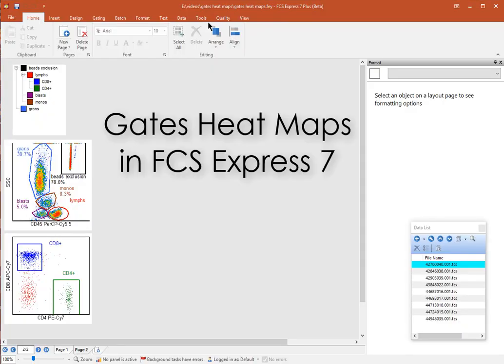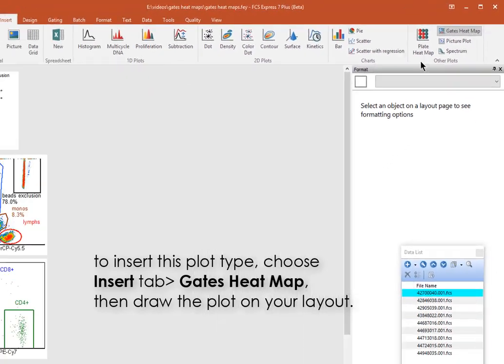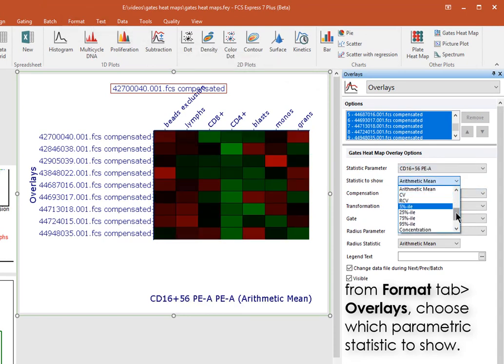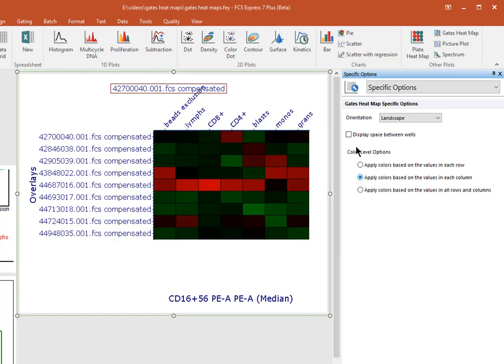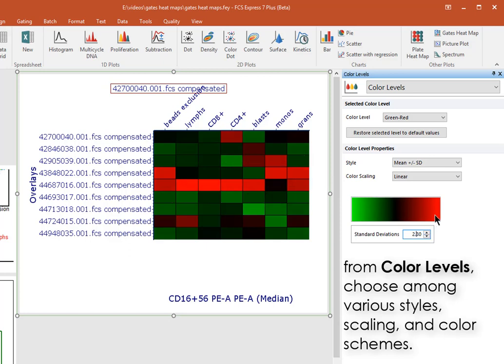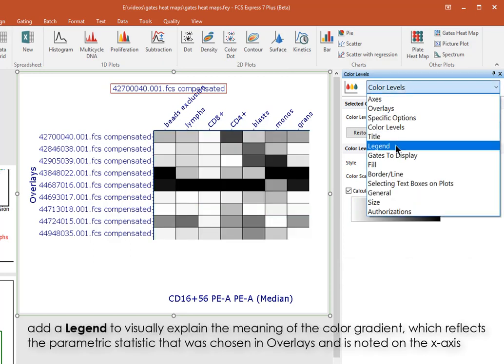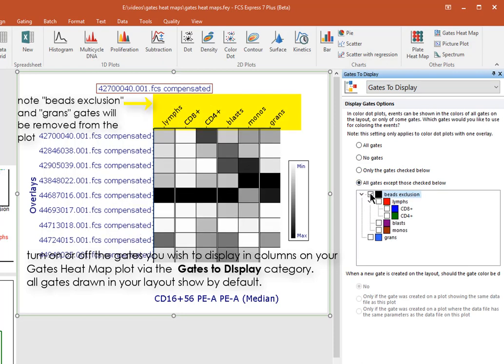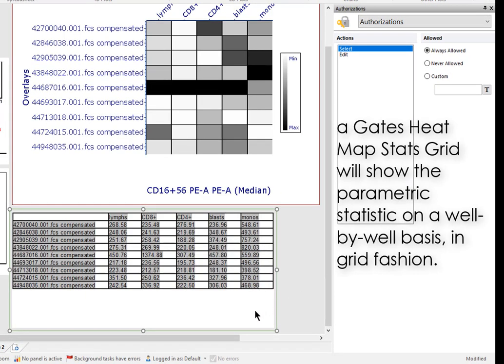Gates Heat Maps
New in FCS Express 7, the Gates Heat Map plot type allows you to quickly compare gated populations across data files in a convenient visual format, without the requirement of having plots for each data file inserted on your layout.  Watch this video to learn how to use this new feature for your data.